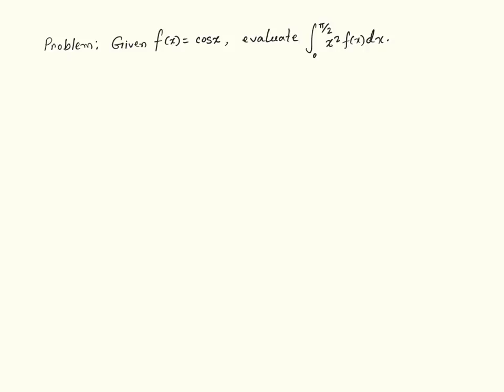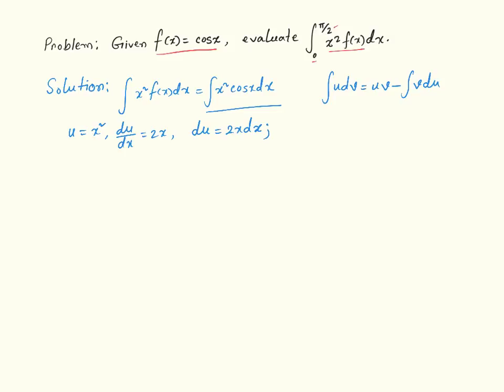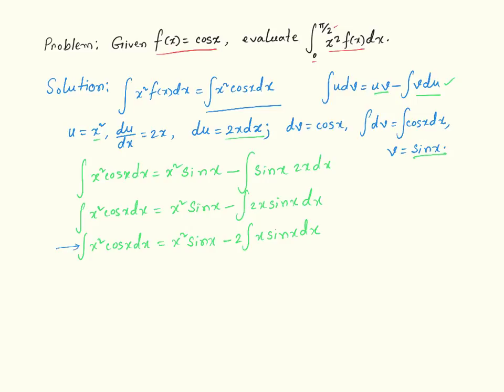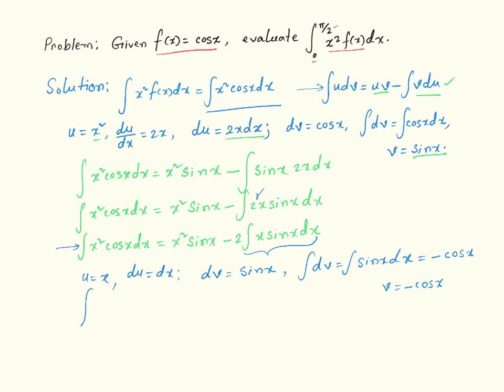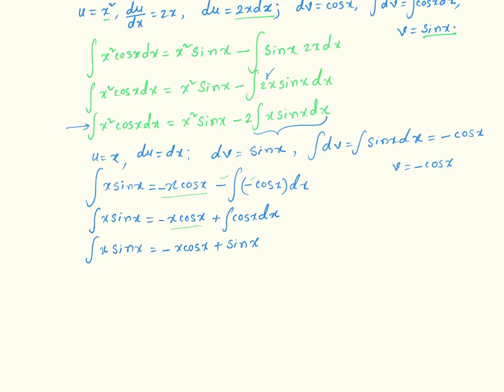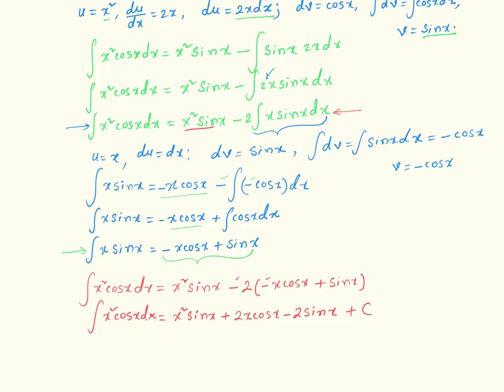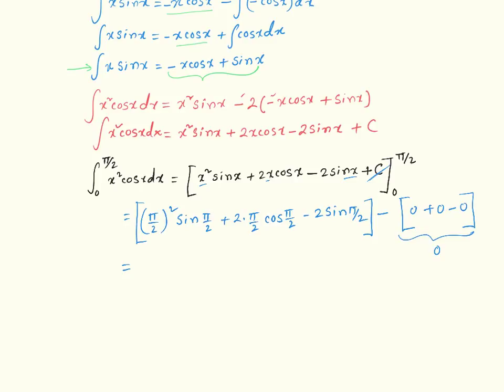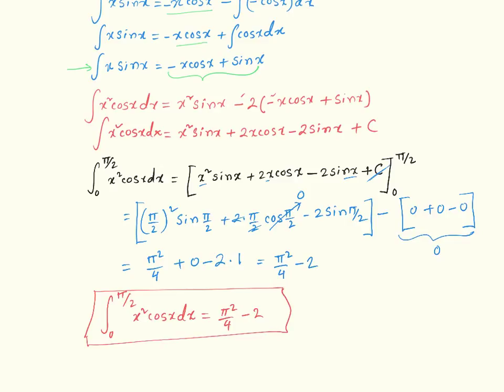integration by parts 1